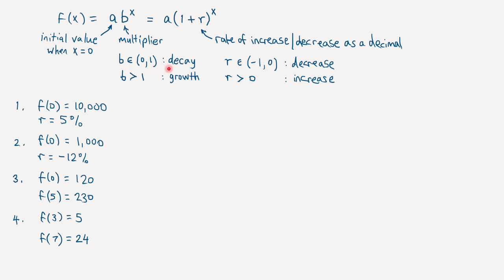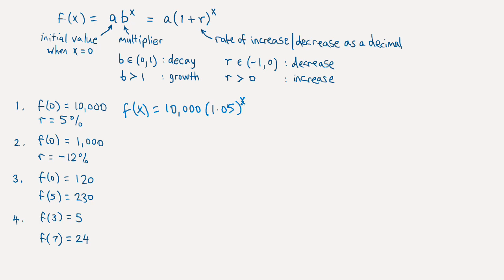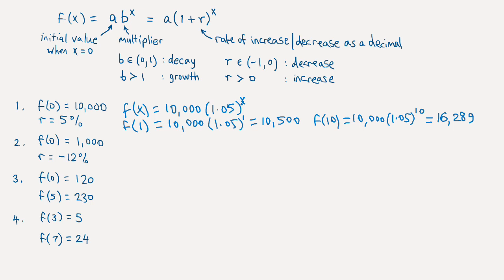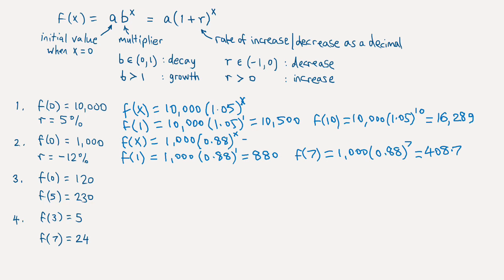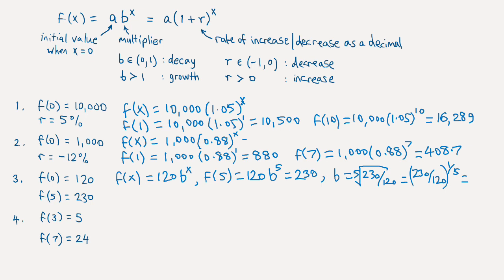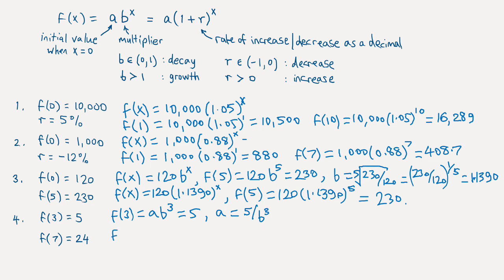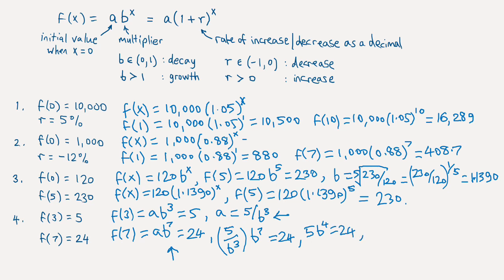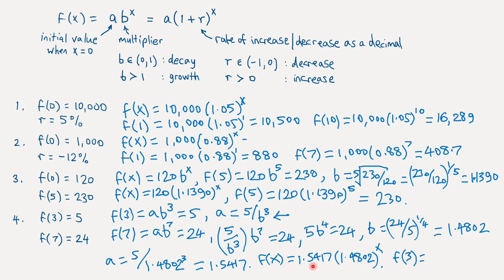Functions: exponential functions